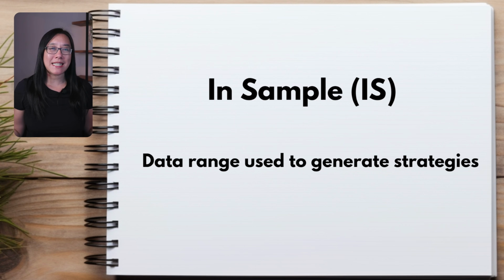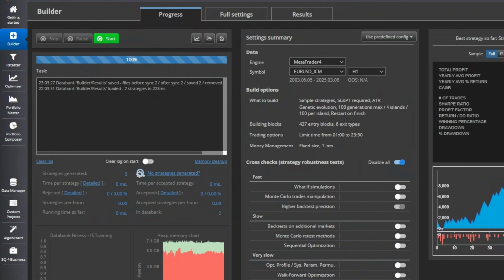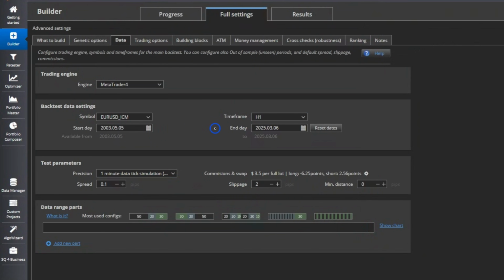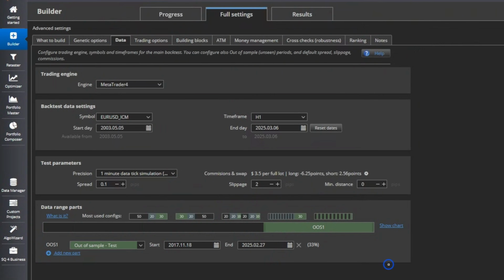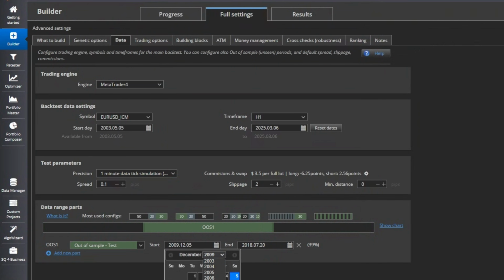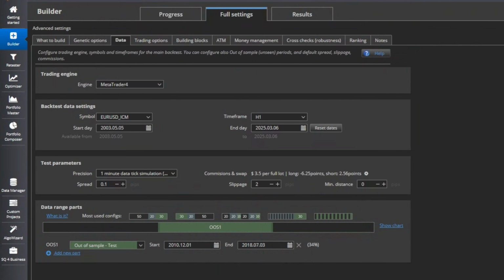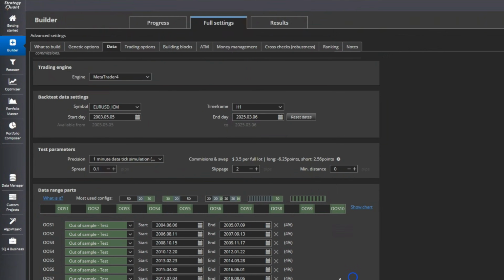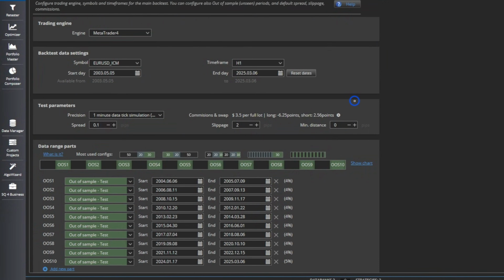Watch This If You're Tired Of Losing. Strategy Quant X